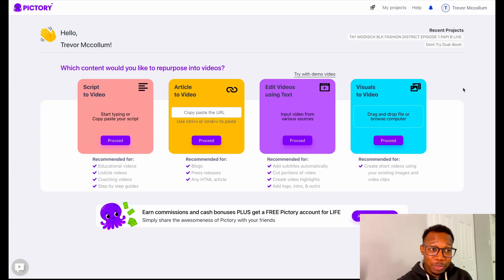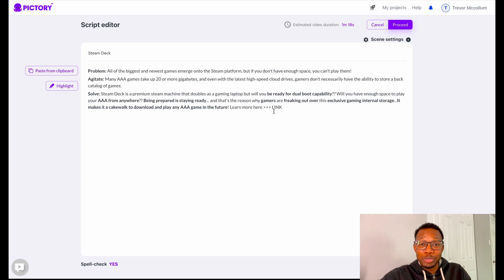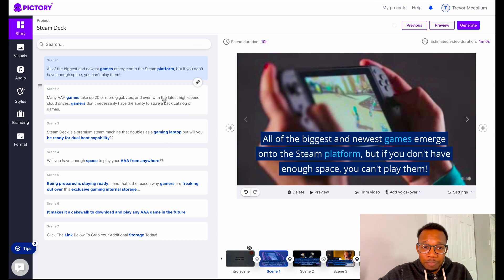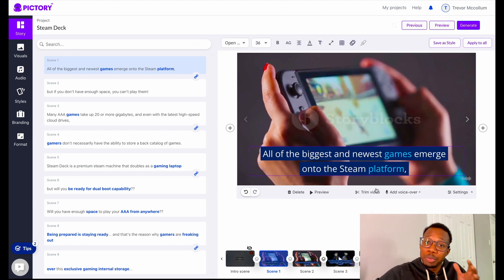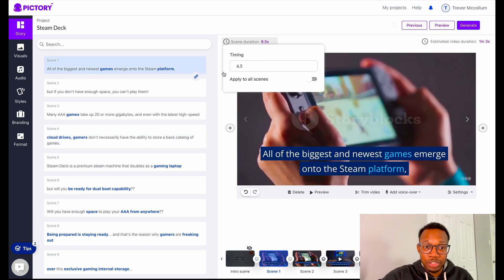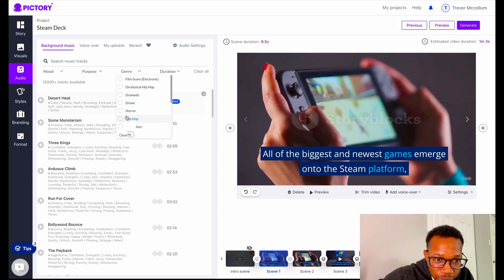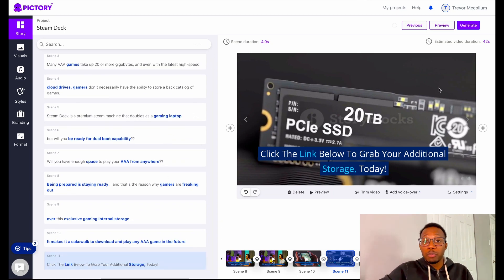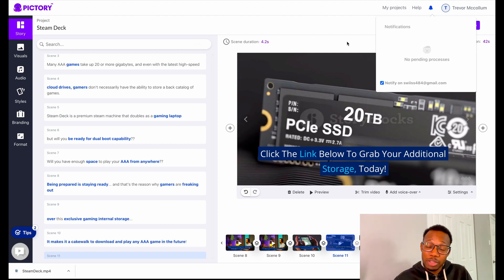Pictory AI Step By Step: From Zero To $500 Video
In this video, you will discovery how to use pictory my pictory review and how pictory ai can help you create videos without downside of pictory honest review. This 2022 pictory software review will be a step by step from start to finish.